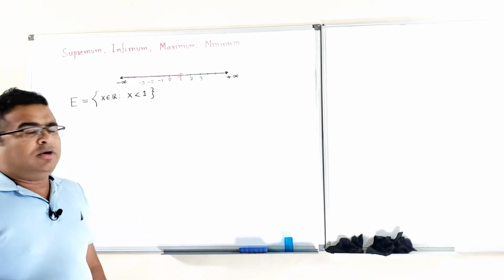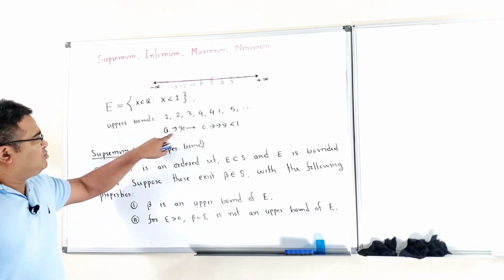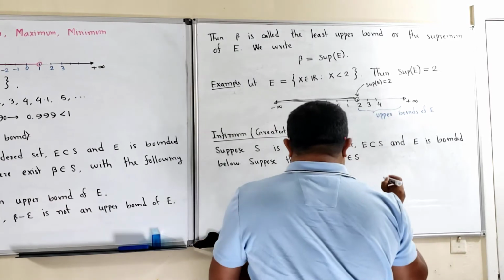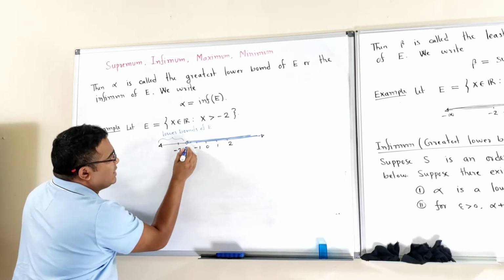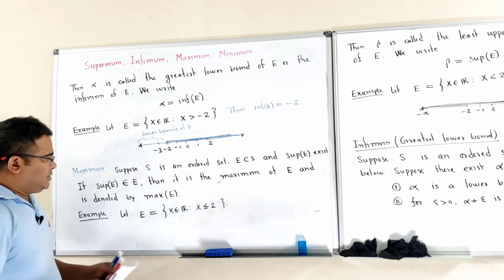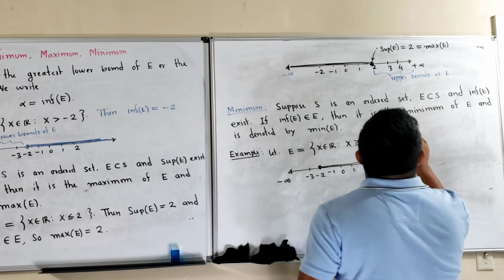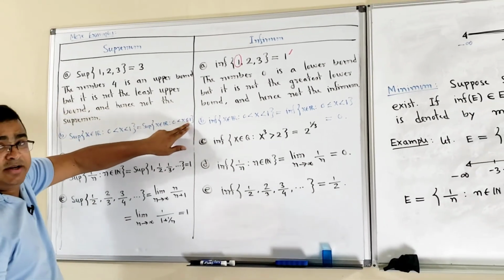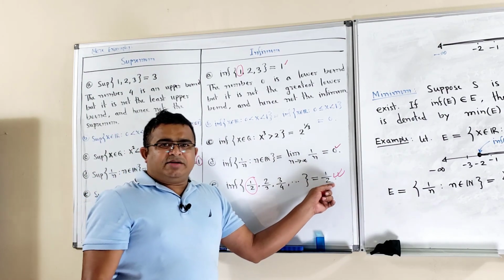Lecture-3: Supremum, Infimum, Maxima and Minima.